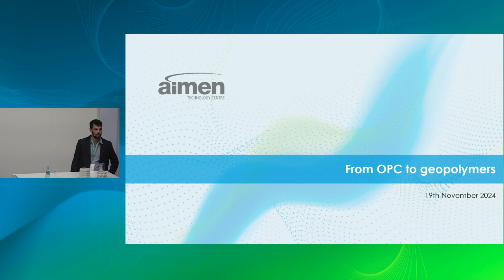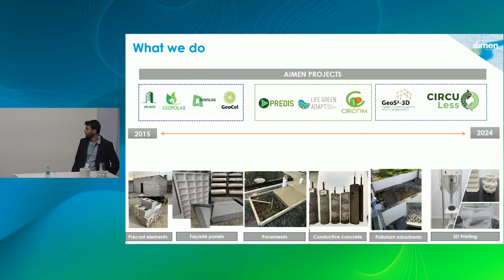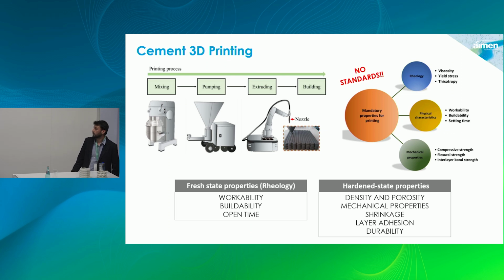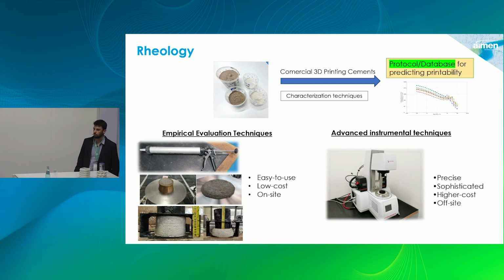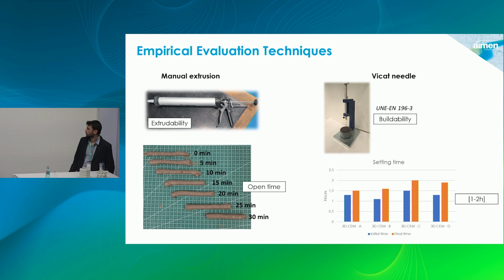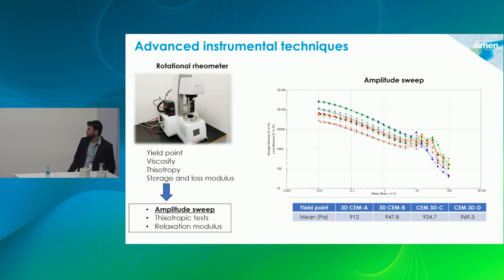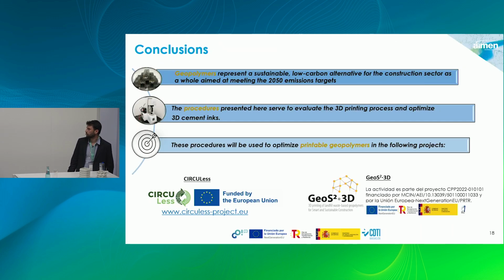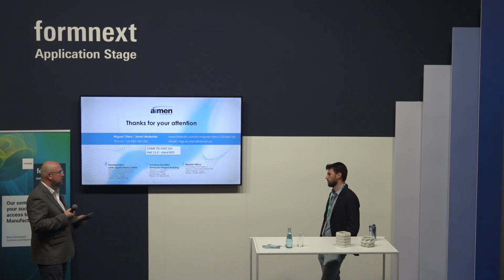Formnext Expert Insight - Advanced Characterization Techniques for Cement-based materials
This presentation will discuss the characterization and testing roadmap essential for developing cement-based materials for 3D printing structural elements. While cementitious materials must be fluid for pumping and extrusion, they need sufficient stiffness post-extrusion to maintain buildability. Despite numerous studies aimed at advancing 3D printing technologies in construction, a clear standard for characterizing these materials is lacking, with companies often using their own criteria. This study outlines key tests for characterizing 3D printing materials in their fresh state, including the Vicat Needle test for setting time (per EN 196-3), manual extrusion tests for extrudability, a shape stability tool for maintaining form under load, the mini slump test inspired by UNE EN 1015-3 for assessing plasticity and compaction, and rotational rheometer measurements using an MCR 102 rheometer to simulate all 3D printing process stages. The study evaluates commercial cement samples from AYMAR SAU, establishing a foundational protocol to predict printability and ensuring reliable 3D printing performance in construction applications. Attendees will gain practical insights into effective material characterization and test implementation.